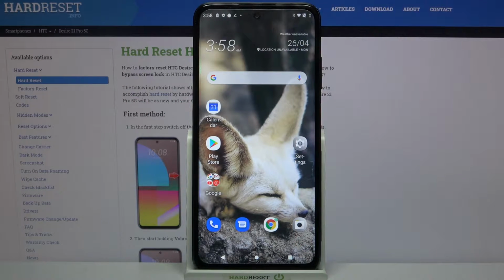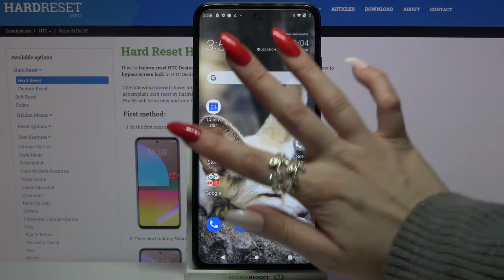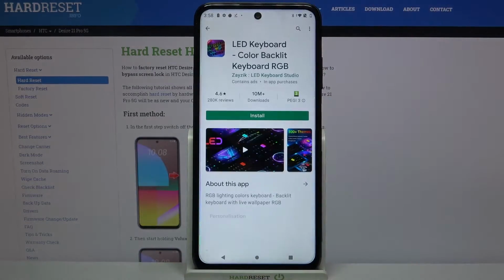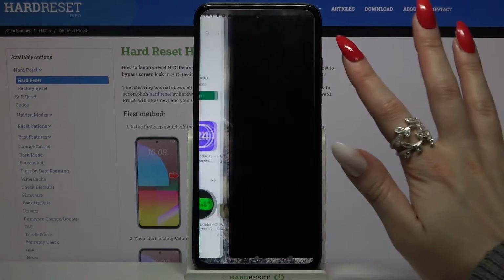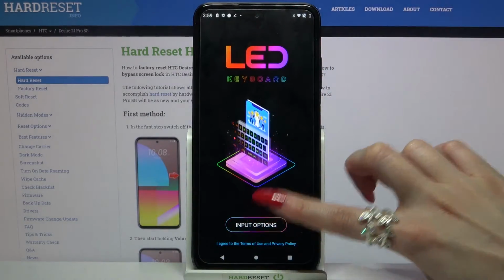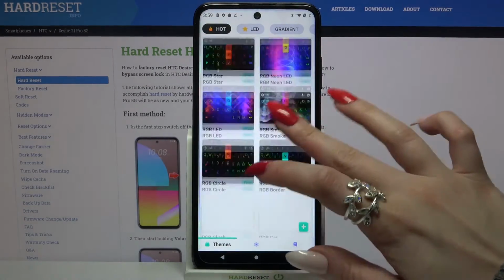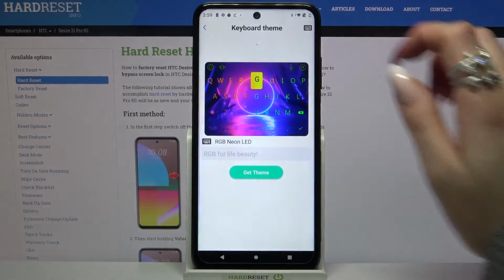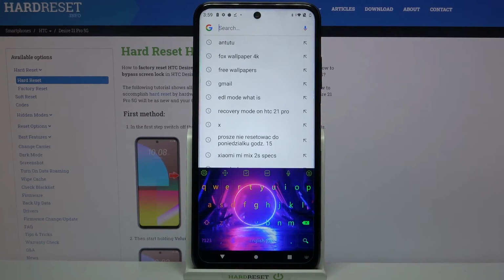HTC Desire 21 Pro and Keyboard Style - Apply LED Keyboard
Hi! Have you already heard about the gorgeous LED Keyboard app that you can install on your HTC device? This is an incredibly beautiful effect that will create a neon frame around the appearance keyboard on your screen, or turn each button into a bright light. So watch our video to the end to learn how to use this app with ease. Happy viewing!